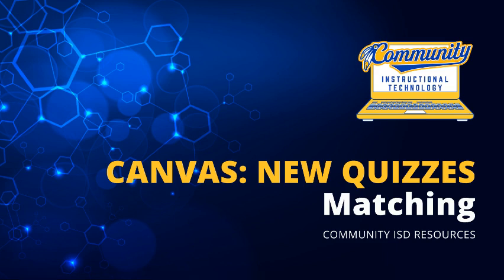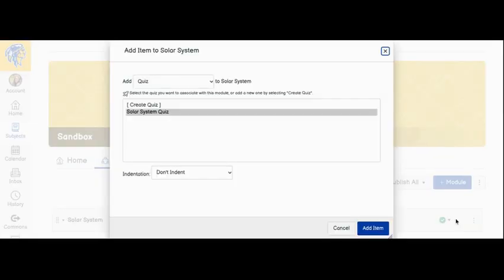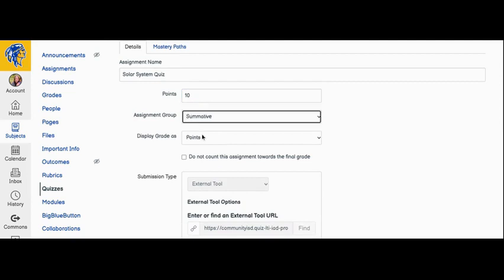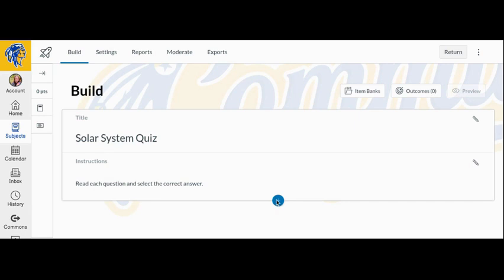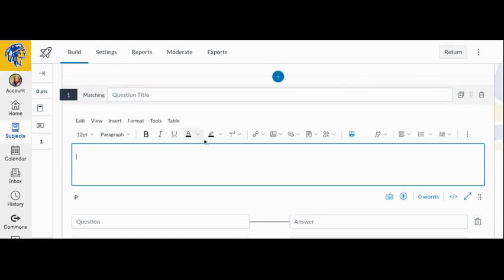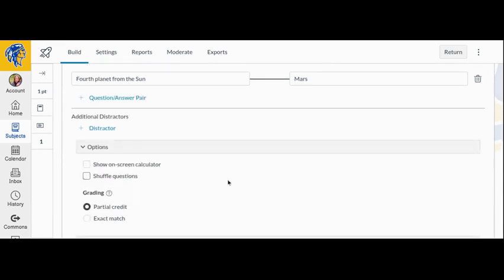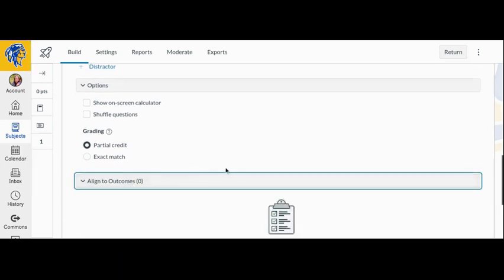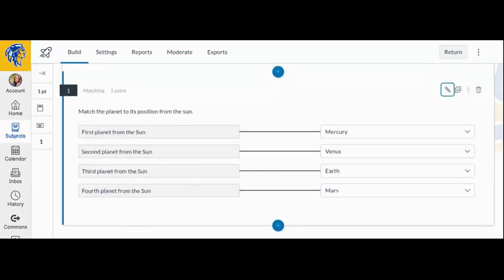Canvas New Quizzes: Matching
This video is an overview of the creation of New Quizzes in Canvas. The workflow starts at the Modules page and walk viewers through the creation of Matching questions.